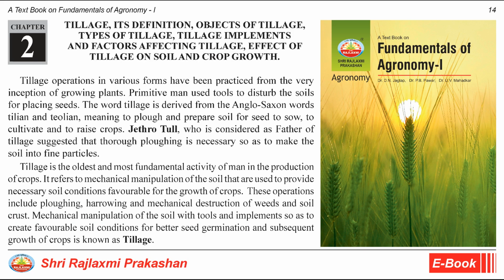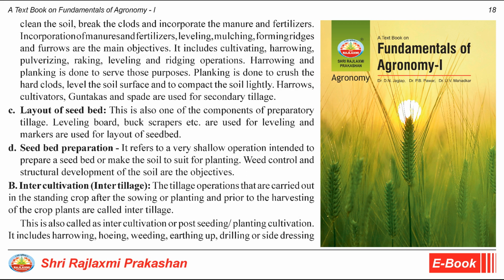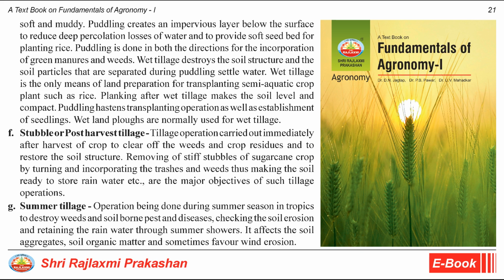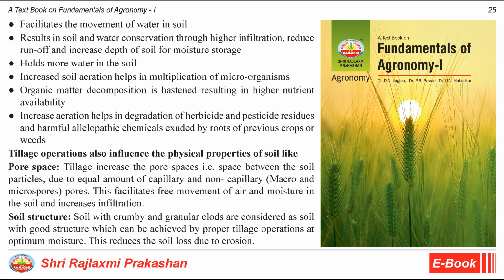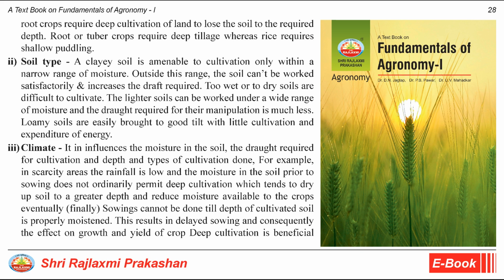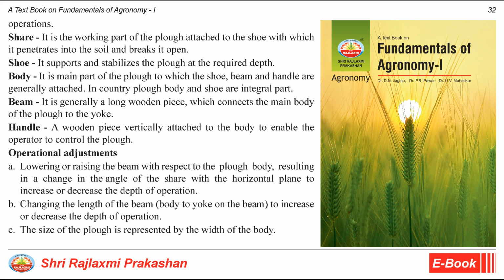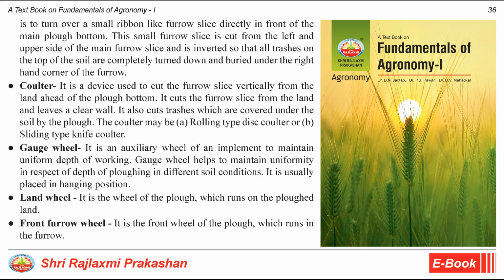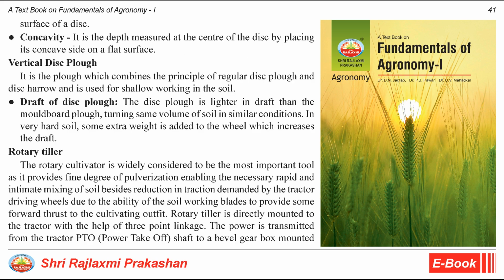Fundamentals of Agronomy Part First - Chapter 2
Fundamentals of Agronomy Part First of BSc. Agriculture Degree Programme and this is
Chapter 2 -
TILLAGE, ITS DEFINITION, OBJECTS OF TILLAGE, TYPES OF TILLAGE, TILLAGE IMPLEMENTS AND FACTORS AFFECTING TILLAGE, EFFECT OF TILLAGE ON SOIL AND CROP GROWTH

This Video belongs to Tillage. Each and every information related to Tillage is peovided in this video as What is Tillage, Difinition of Tillage, Advantages of Tillage, Tillage for soil growth,etc.